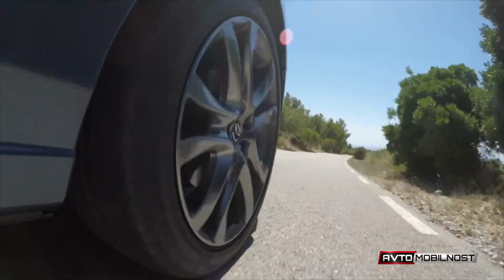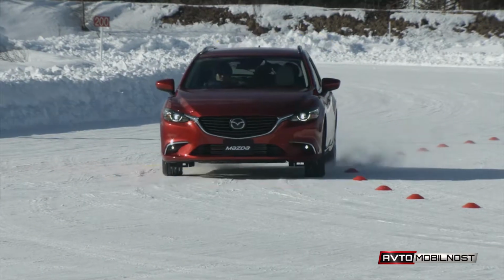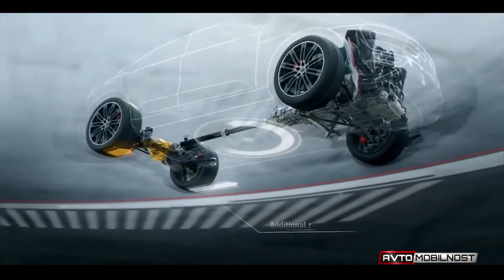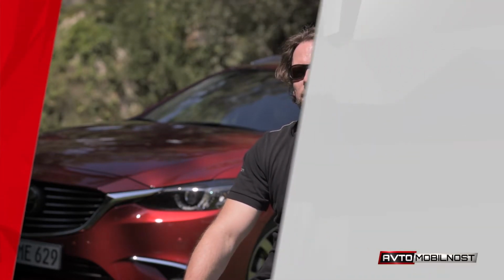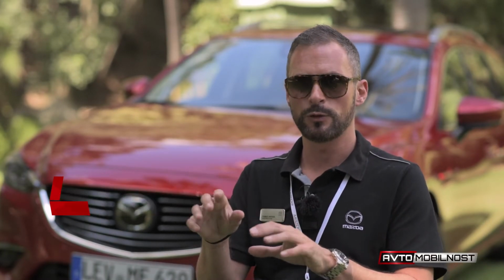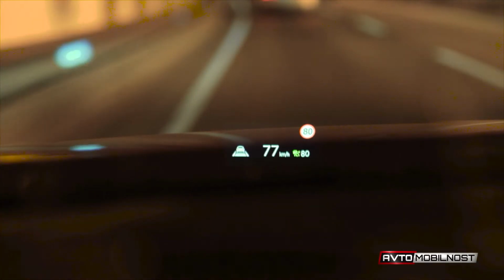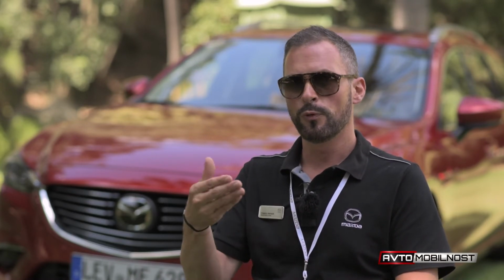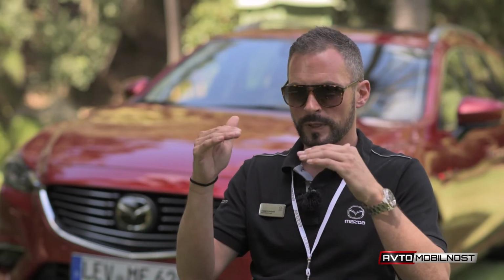Tehnicna izboljsava mazde 6